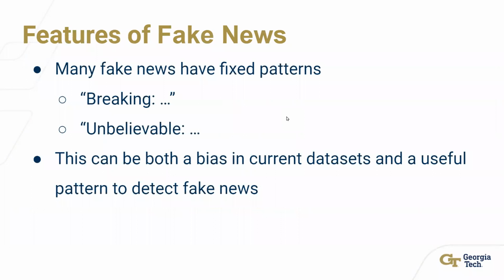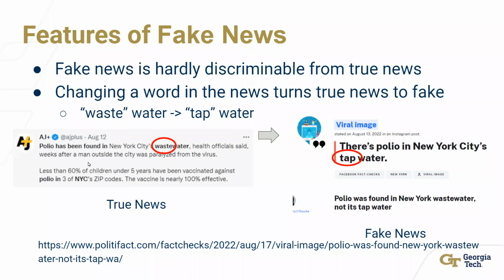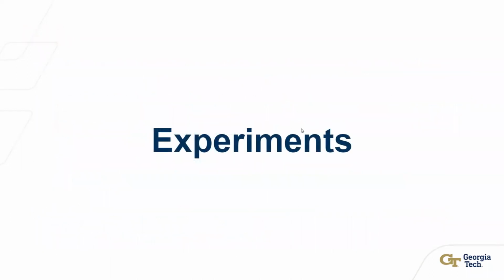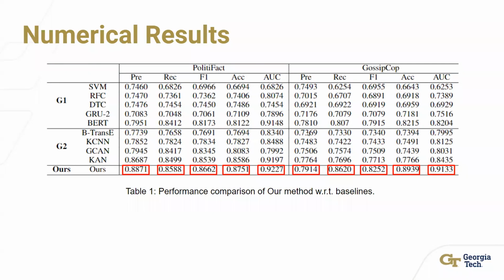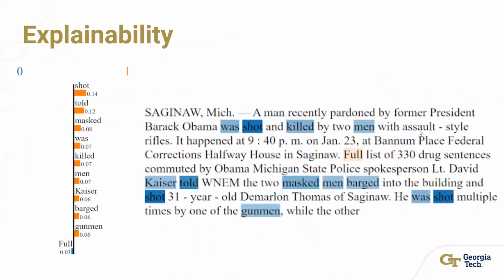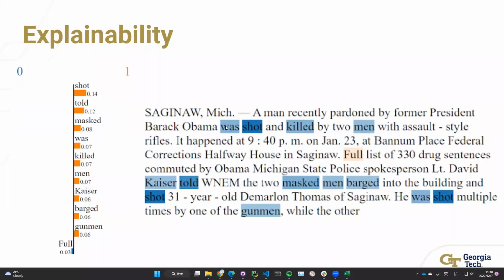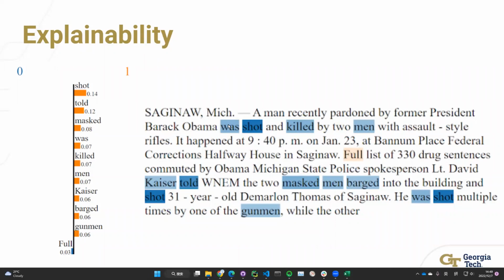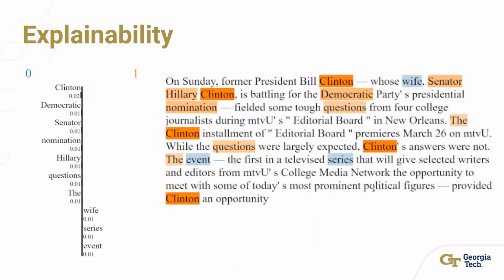CS7650 Fall 2022 Final Project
Members: Jiawei Wu, Danrong Zhang, Yiqiao Jin